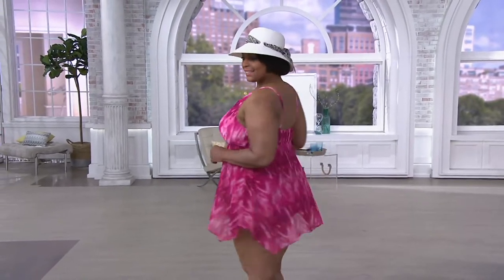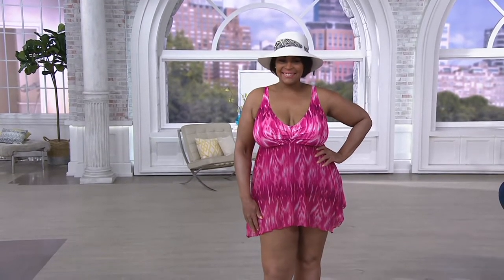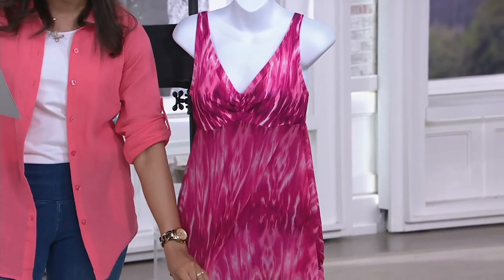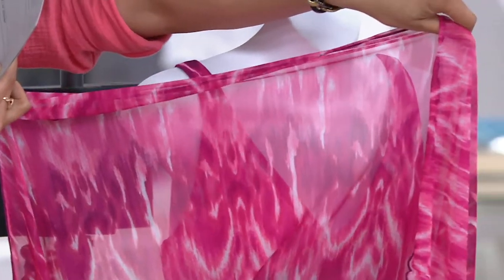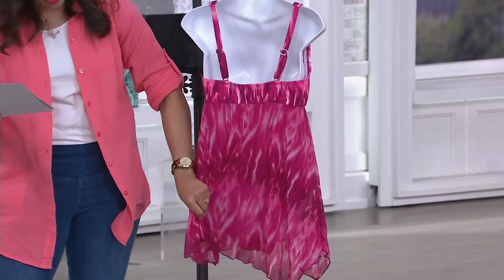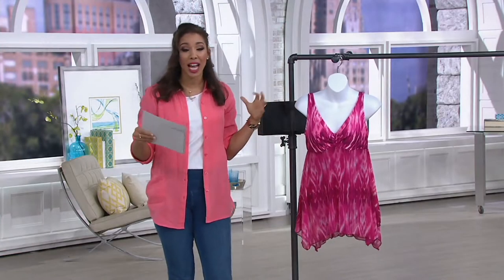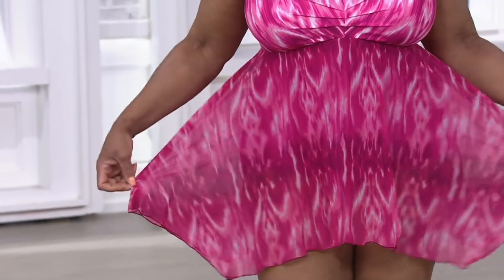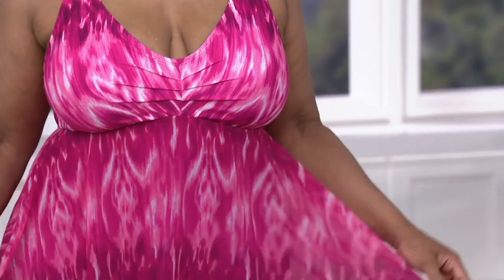Ocean Dream Signature Native Batik Swim Dress on QVC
Ocean Dream Signature Native Batik Swim Dress

Sashay down the sand or sip drinks by the pool outfitted in this stunning batik swim dress. From Ocean Dream Signature.